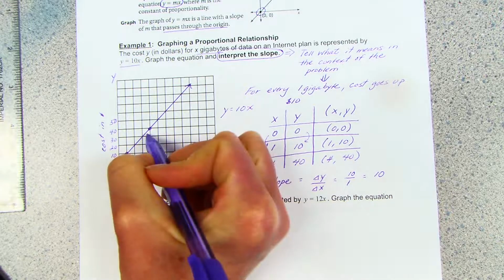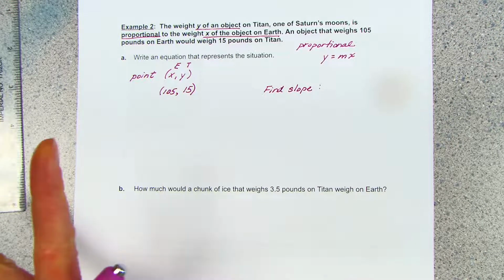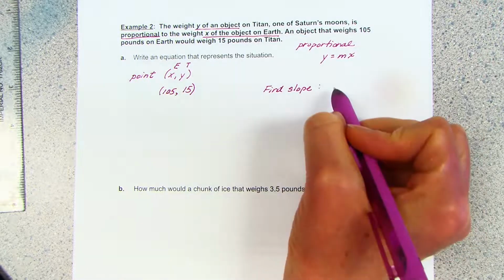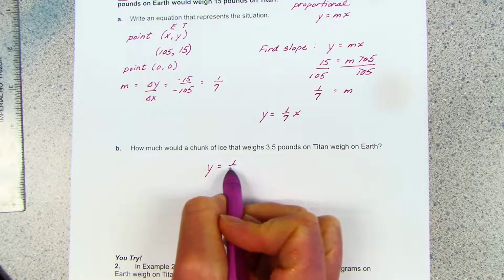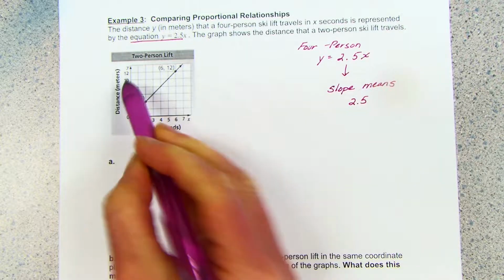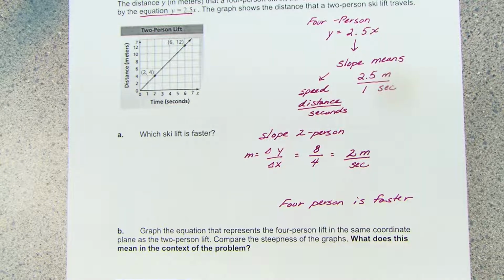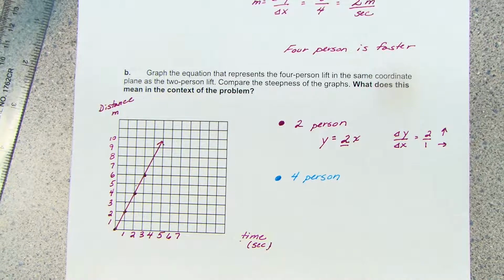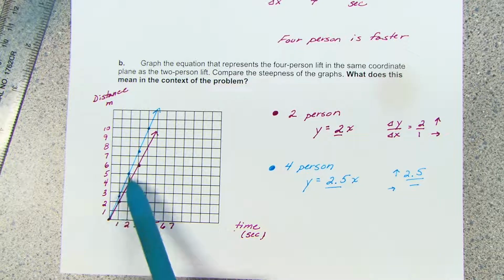Advanced 2 Lesson 4.3 Graphing Proportional Relationships